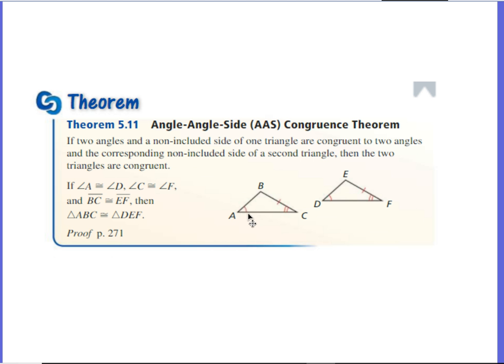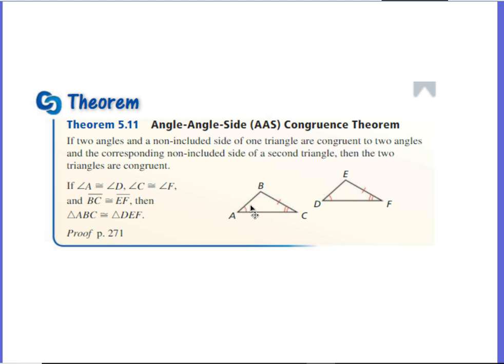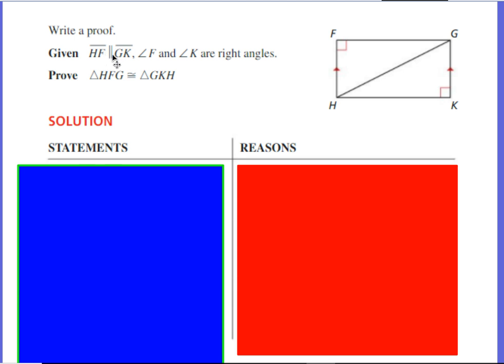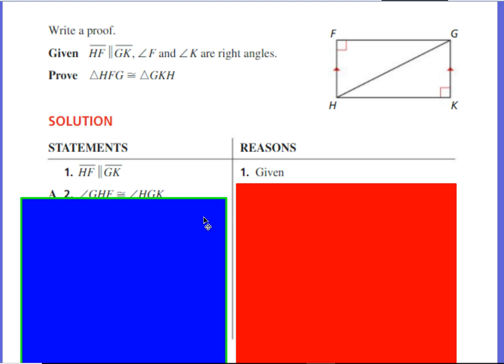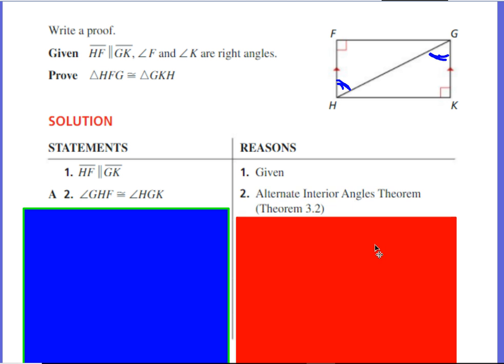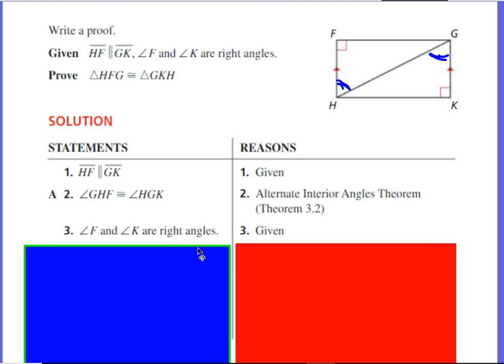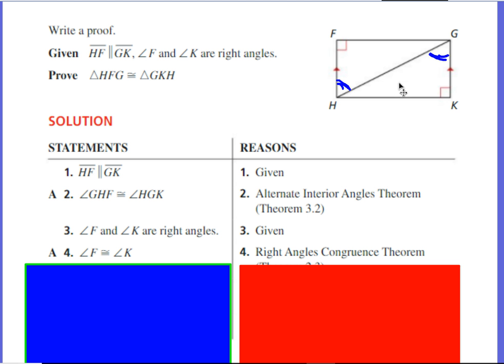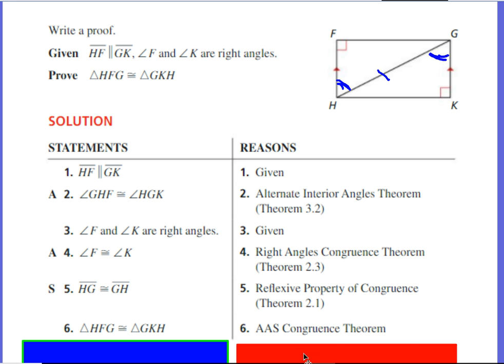5 6 AAS Defined and Example Proof